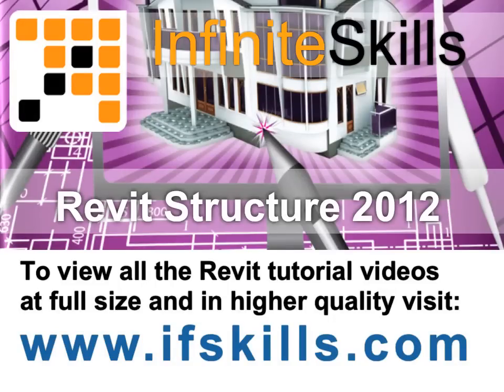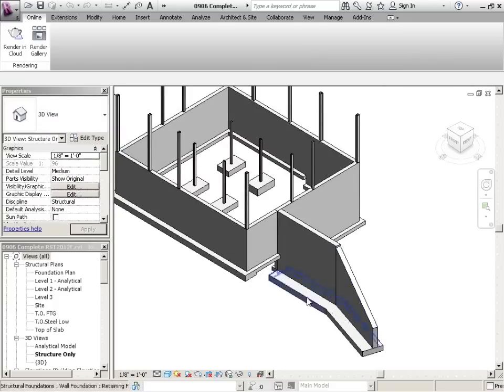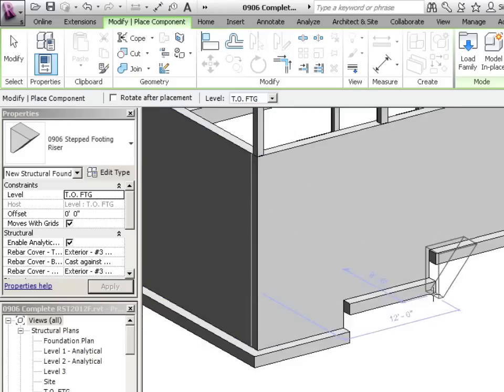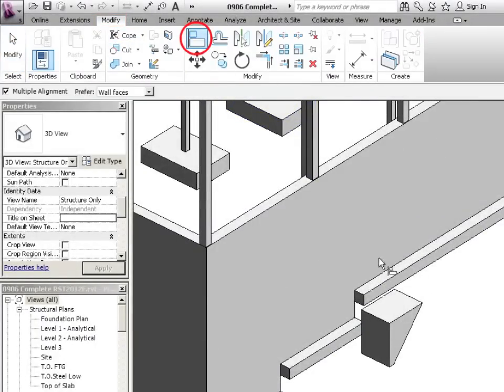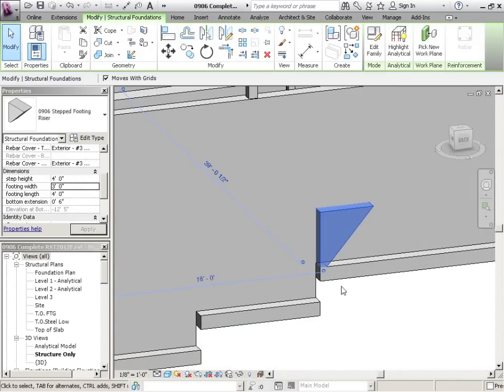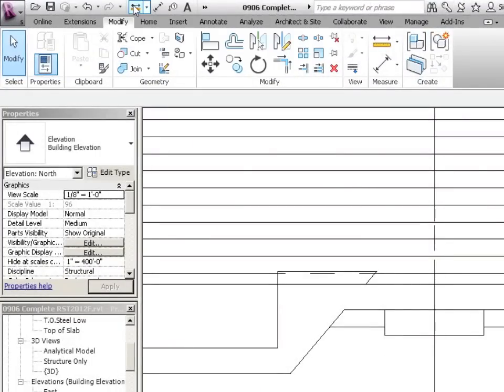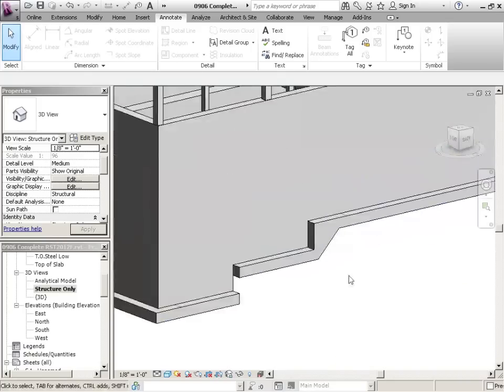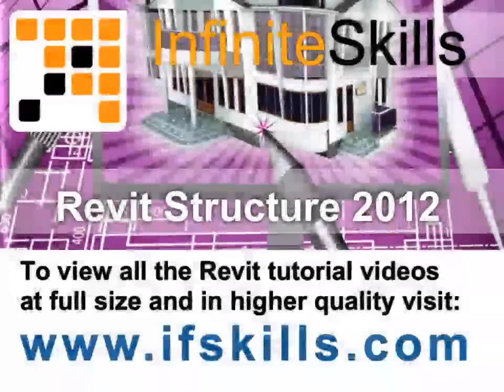InfiniteSkills Tutorial | Revit Structure 2012 Training - Add Stepped Footing Riser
You'll learn about stepped footing risers in this Revit Structure training clip from InfiniteSkills. Narrated by LEED and Autodesk certified tutor Jay Polding, the full course comes with over 7 hours of high quality instruction. YouTube